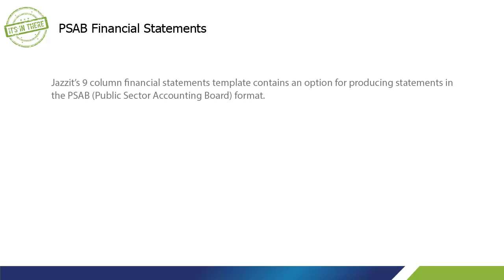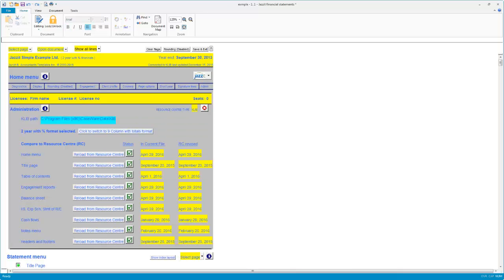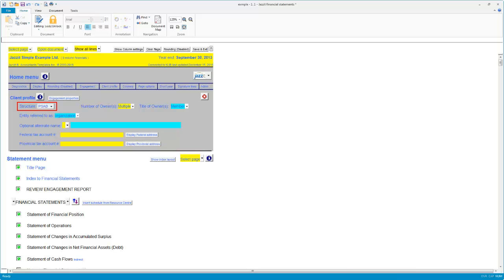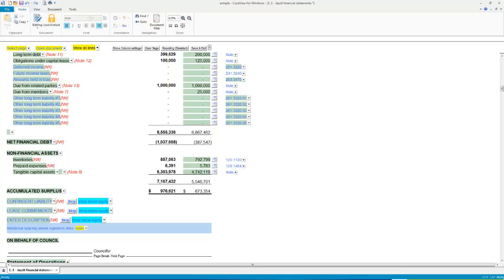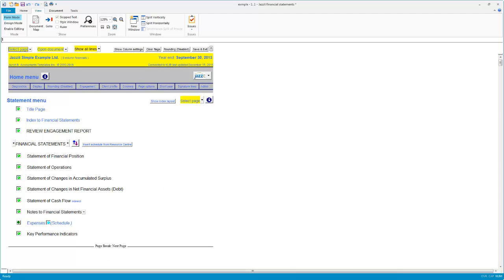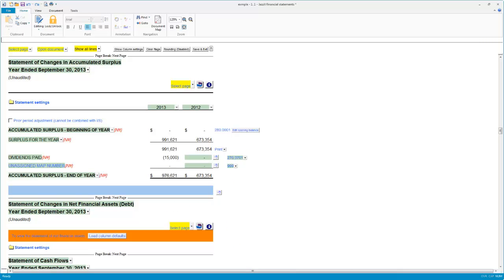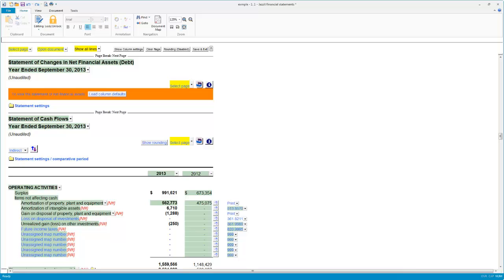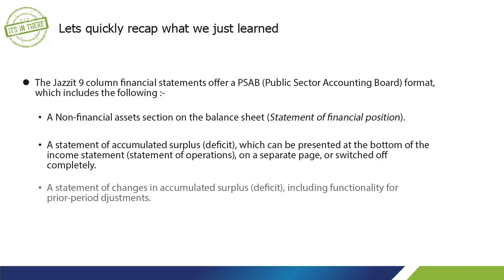PSAB Financial Statements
Jazzit's 9 column financial statements template contains an option for producing statements in the PSAB (Public Sector Accounting Board) format.

This includes the following:
- A balance sheet with a Non-financial assets section.
- An income statement where the accumulated (deficit) surplus can be shown at the bottom of the statement of operations, on a separate page, or turned off completely.
- A statement of changes in accumulated surplus (deficit) with functionality for prior period adjustments.
- A statement of changes in net financial assets (net debt).